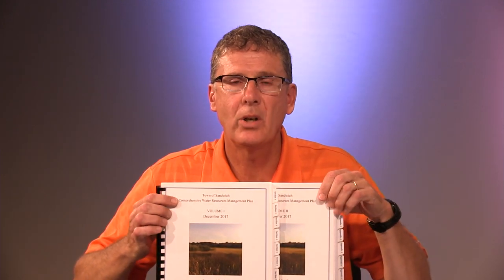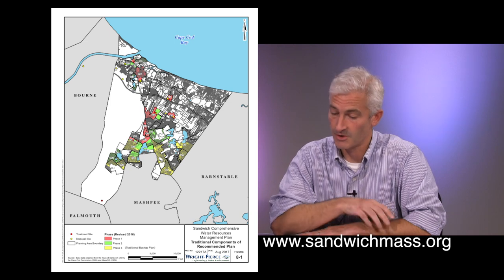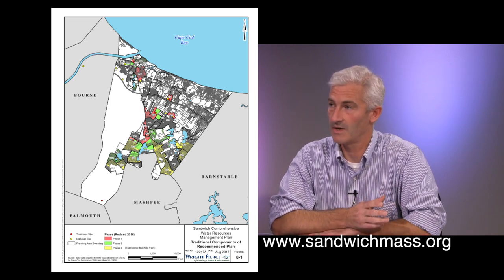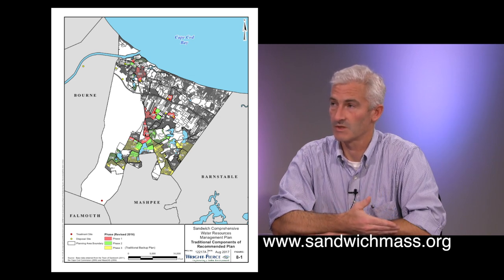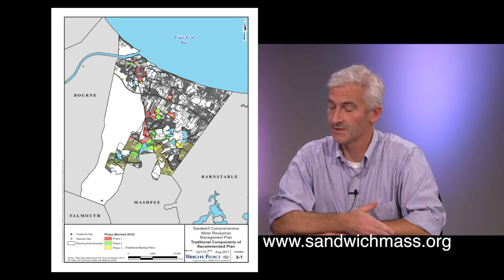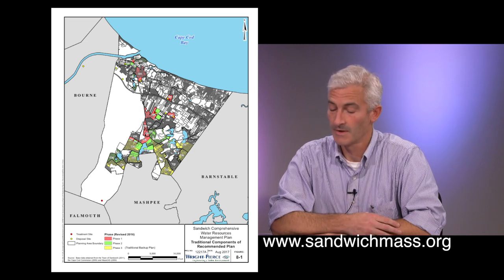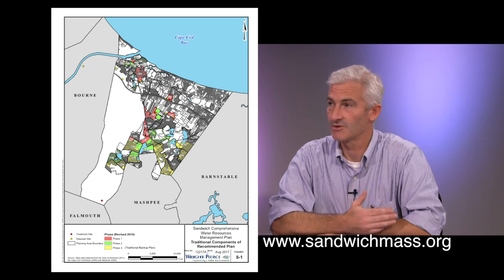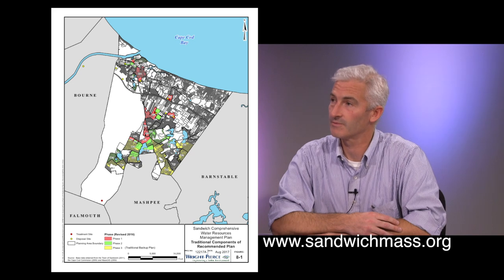Comprehensive Water Resource Management Plan Part Two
Sandwich Public Health Director speaking with Ed Leonard Wright-Pierce Engineer about the towns Comprehensive Water Resource Management Plan